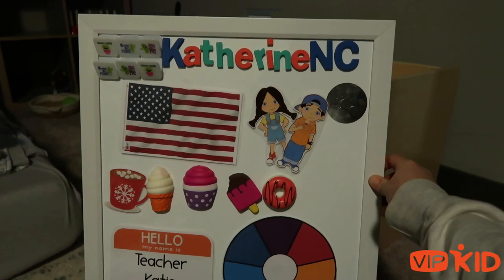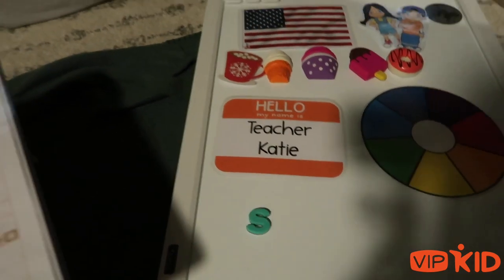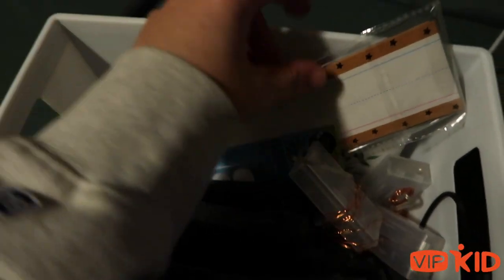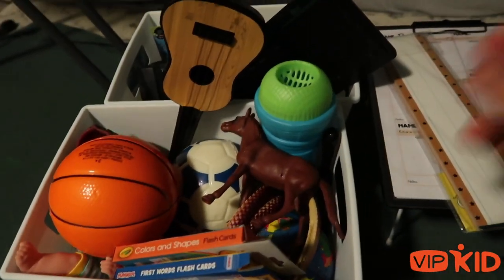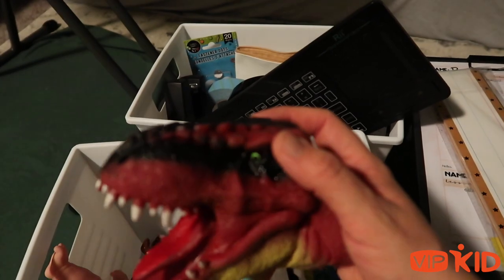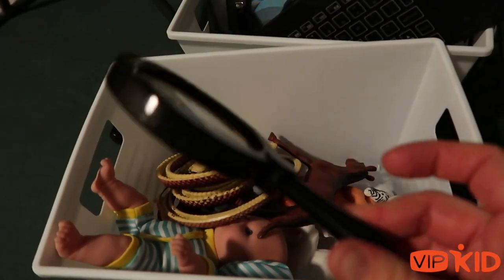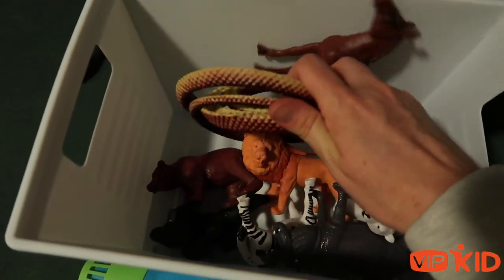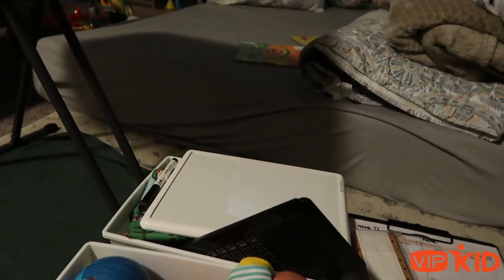PACKING MY VIPKID CLASSROOM || MOBILE TEACHING || Back into the RV FULL TIME and keeping my job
Welcome to the second video in my VIPKid Teacher Series!  This video is short and sweet.  In this video, I am packing my classroom as we head out in the travel trailer for quarantine.  We decided that it would be safest to head out of the city and into the woods until things die down with COVID-19.   I hope you see how easy it is to travel with this job!  In my next VIPKid video, I'll be setting up my Traveling Truck Classroom! See you soon!

♥️The Brisnos -- Katie, Joel, Bennett, & Copper

Teach ESL online from home or while you travel with VIPKid!

No teaching license or ESL certification required
Create your own schedule
$14 - 22/hour + bonuses

Bachelor’s Degree in any field and one year of any teaching experience are required. This includes tutoring, swim lessons, babysitting, etc.

Interested?  Need more info?

Ready to apply?  Follow this link to get started or use my code KATHE0878!

Unfortunately, as of January 2020, VIPKid is no longer able to hire teachers from California.  This is due to a bill passed in CA regarding independent contractors.